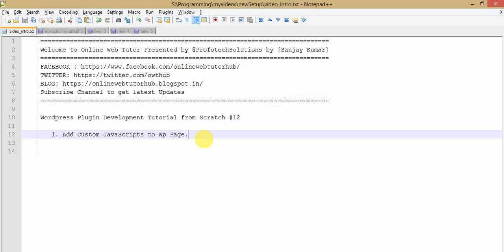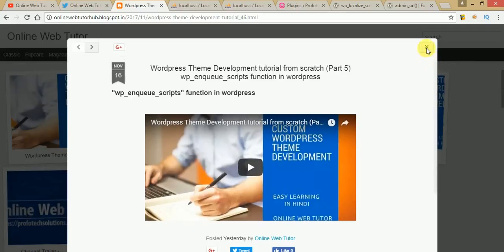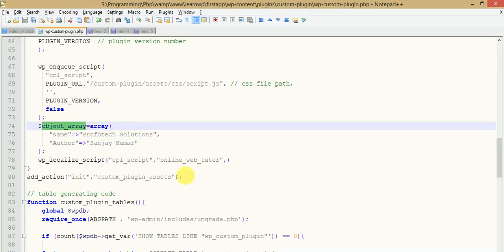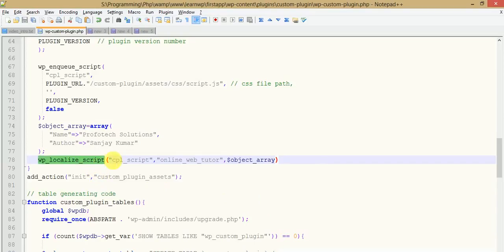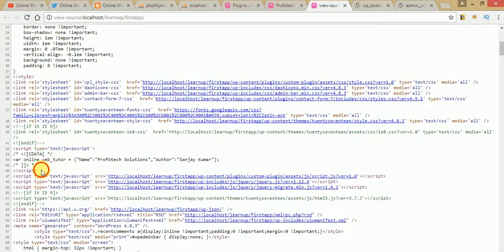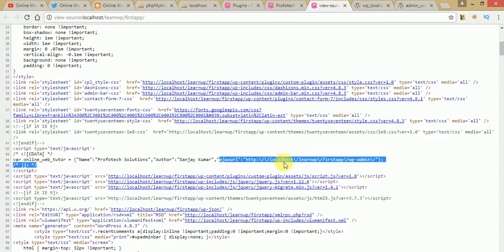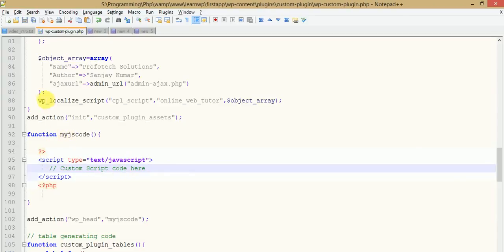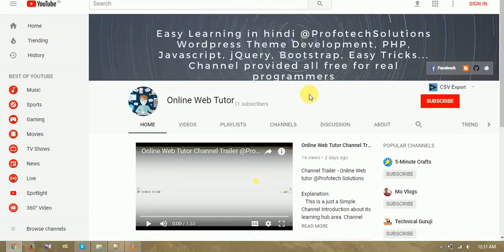Wordpress Plugin Development tutorial from scratch (Part 12) Custom JavaScript on Wordpress page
In this video session i have explained about Custom JavaScript on Wordpress page, I have explained about two ways to
register custom javascript as follows

Steps to do this task:
#1: by using wp_localize_script.
#2: by calling action hook 'wp_head'

First we understand by wp_localize_script,
we have coded to our custom plugin as,

 wp_localize_script("cpl_script","ajaxurl",admin_url("admin-ajax.php"));

'cpl_script'
(string) (Required) Script handle the data will be attached to.
'ajaxurl'
(string) (Required) Name for the JavaScript object. Passed directly, so it should be qualified JS variable
'admin_url("admin-ajax.php")'
(array) (Required) The data itself. The data can be either a single or multi-dimensional array.

Second by using Action hook 'wp_head'

add_action("wp_head","custom_js_plugin");

According to our use we need to use either of them.